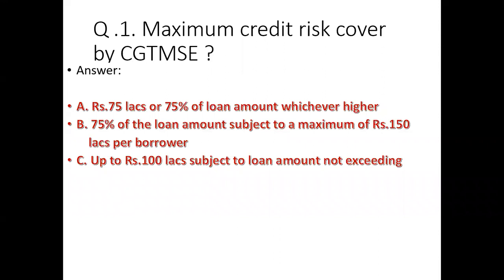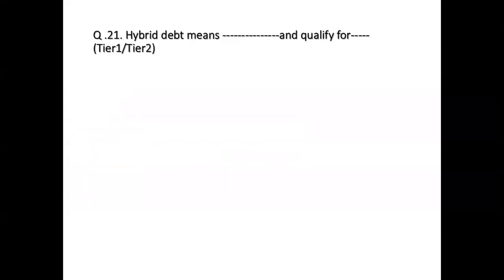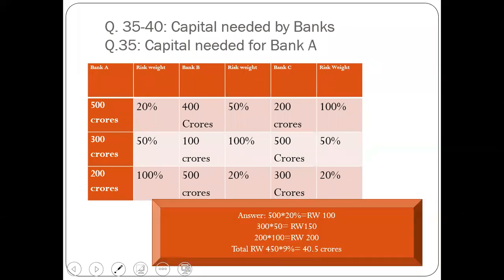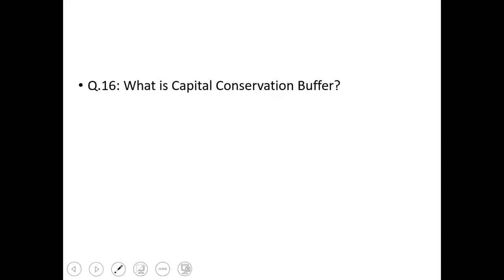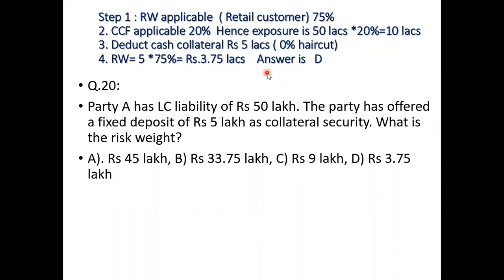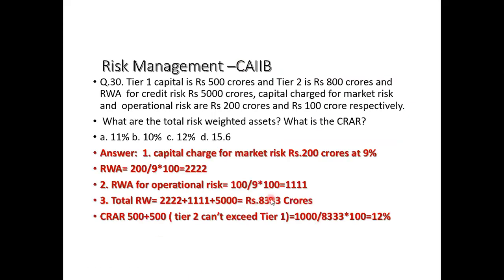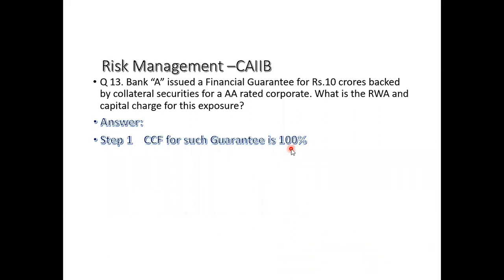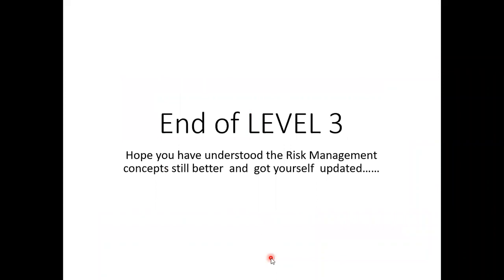CAIIB JUNE22 SE51A DT 29.06 PAPER II BFM RISK MANAGEMENT REVISION 1 Mr D MURUGESAN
This is the recording of the session SE51A  of VRDDHI CTS online session for CAIIB June 2022 examination . Topic covered is Paper II BFM RISK  MANAGEMENT Revision 1 . The live online sessions for December 2022 examinations will start immediately .